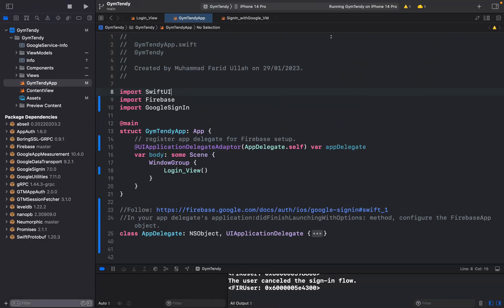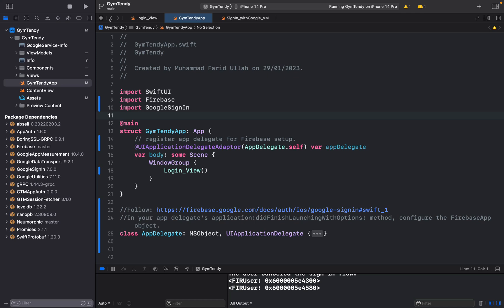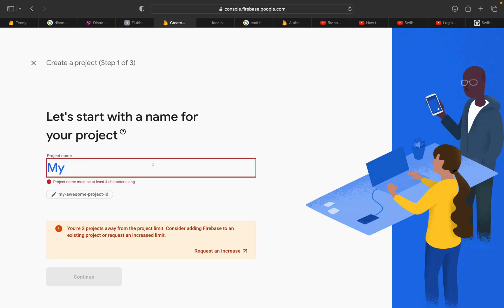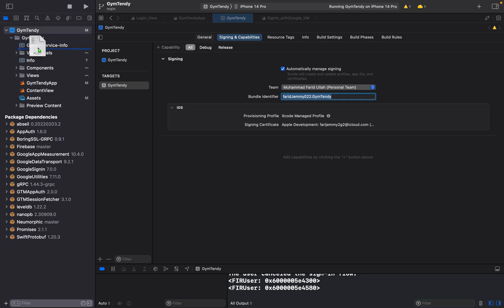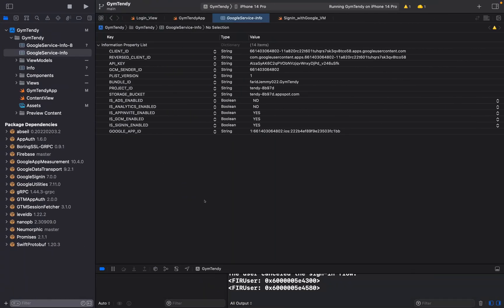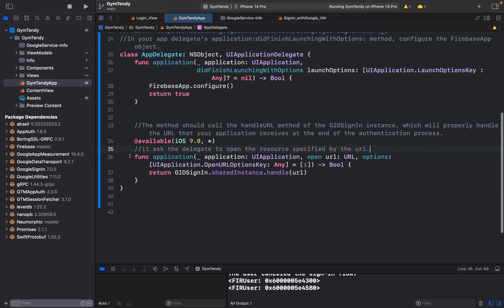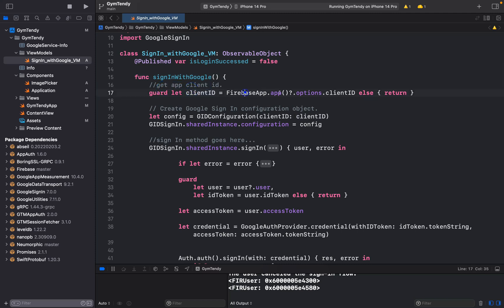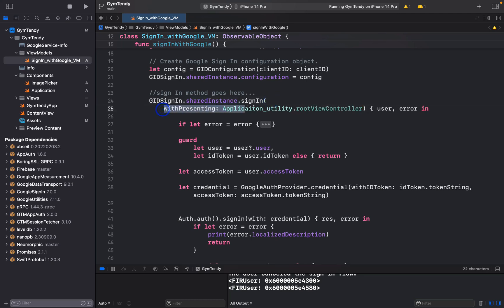Sign in with Google using SwiftUI 2023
Google Sign In Only in 3 steps. 2023
1. Add Firebase and Googlesign in sdks.
2. setup and configure firebase.
3. Implement Google Sign-In.